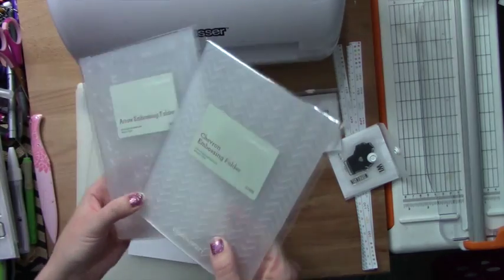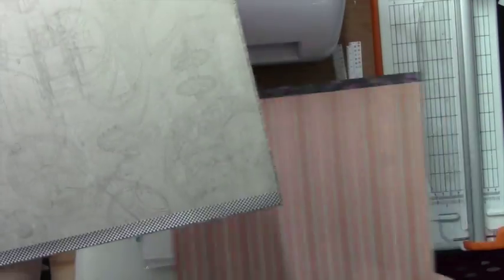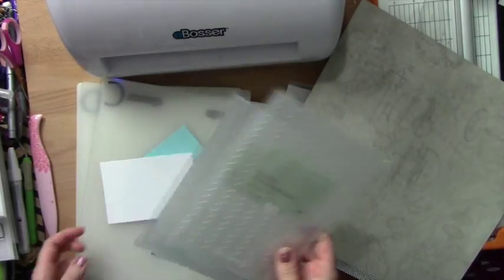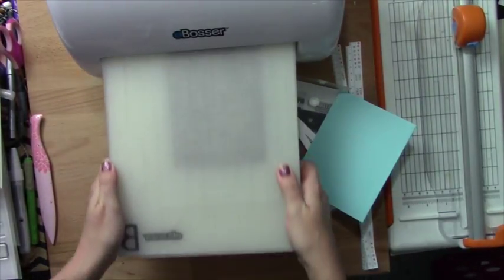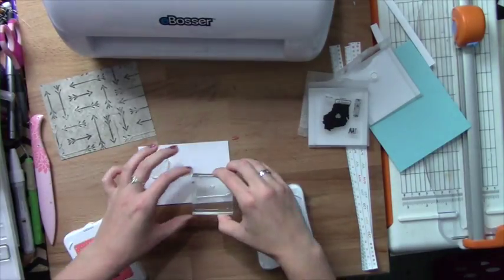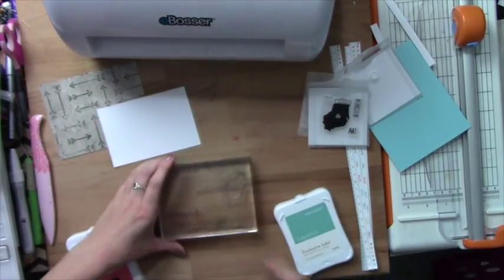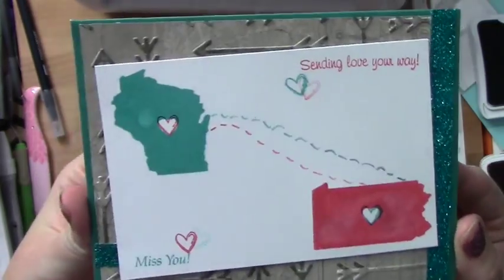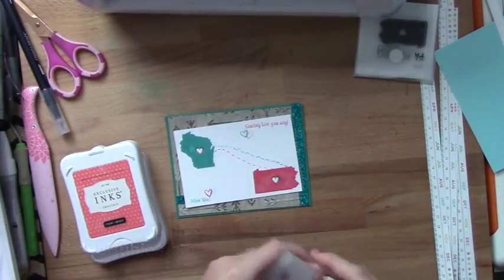Craft: Miss You WI PA Stamps from CTMH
Creating fun miss you cards from Close to My Hearts all new Your State Stamps!  They are so cute and so cheap and a great way to document vacations, do school projects and a lot more! Check out more Inspiration and Education for Everyday and Paper Crafting